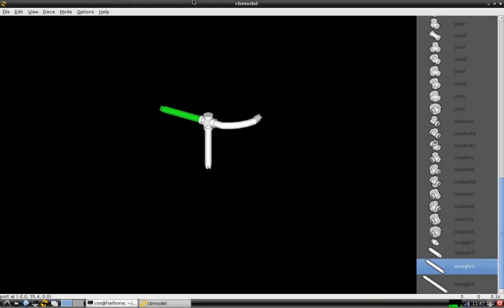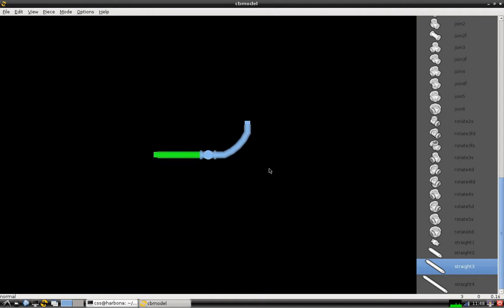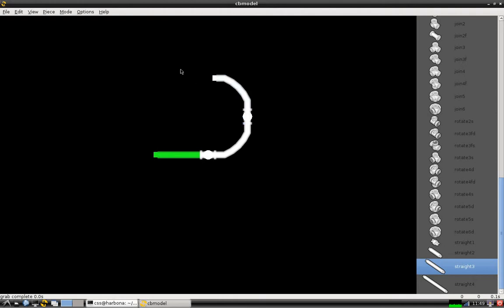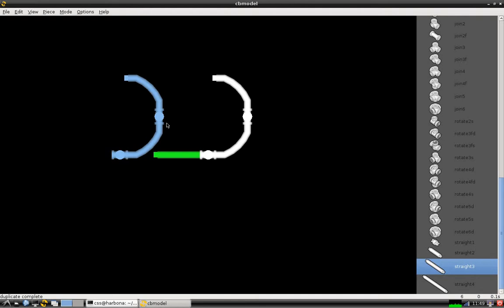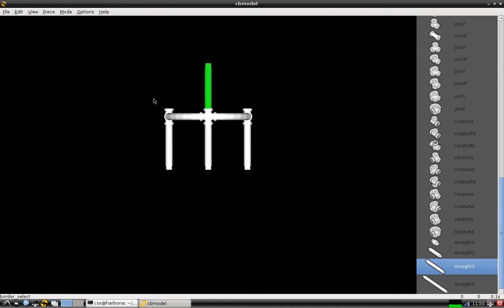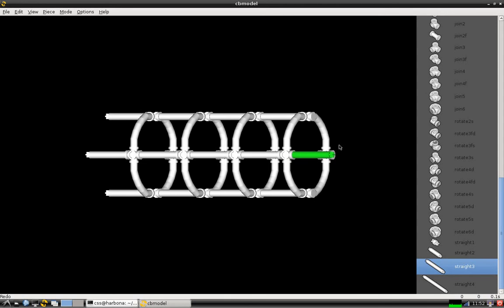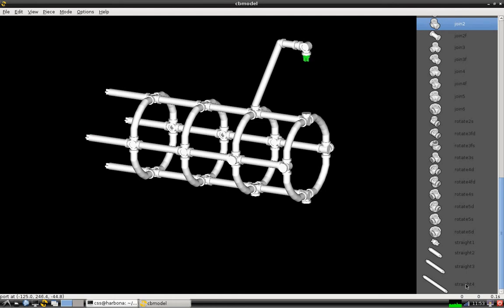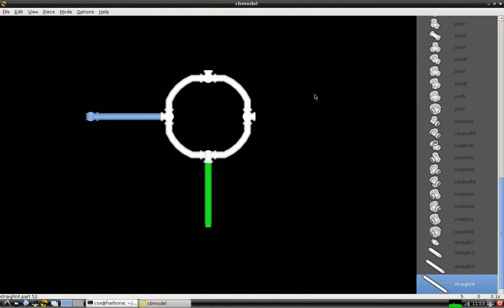Crossbeams Modeller Editing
The Crossbeams Modeller allows you to model Crossbeams designs in a virtual environment.  This video demonstrates advanced Crossbeams Modeller editing features while building a rocket.  for more.